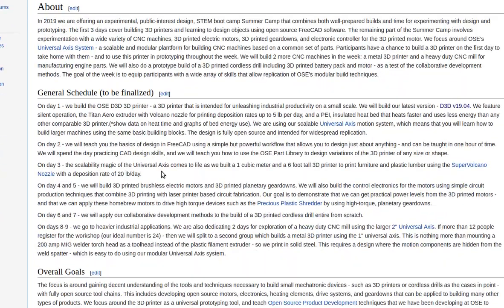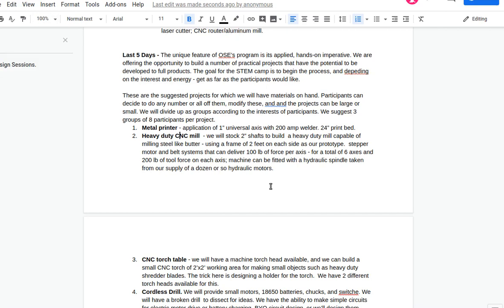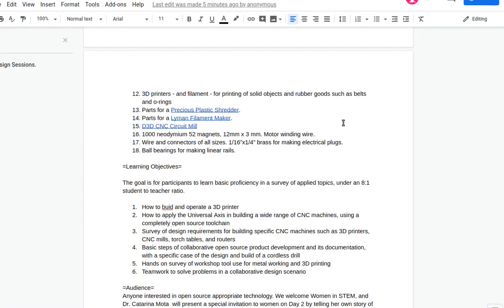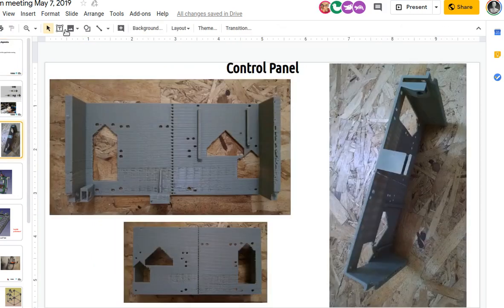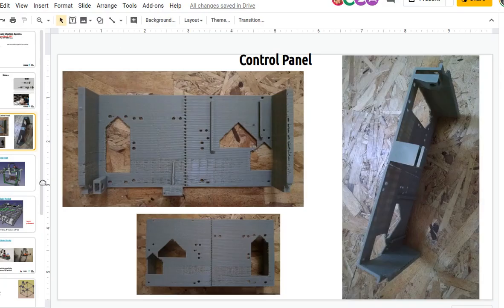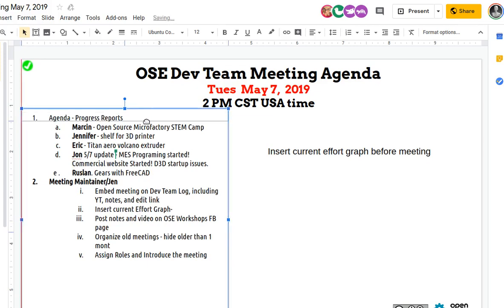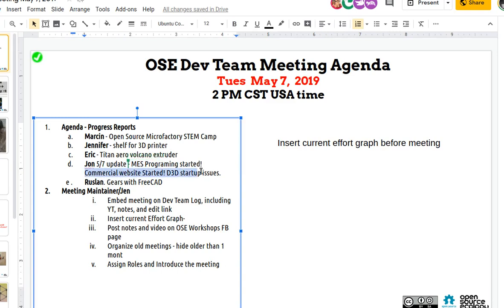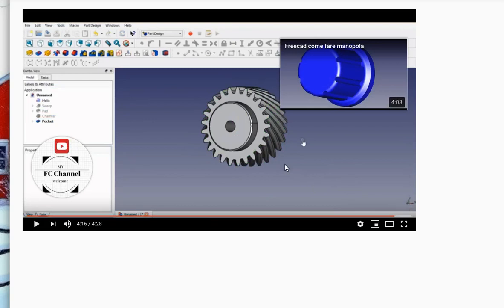Development Team Meeting - May 7, 2019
We covered
* the June 29, 2019 Open Source Microfactory STEM Camp,
* planetary gears
* 3D printed control panel
*Jon is programming the Manufacturing Execution System
*Jen will be at the STEM Camp